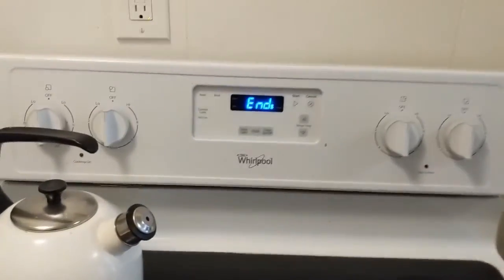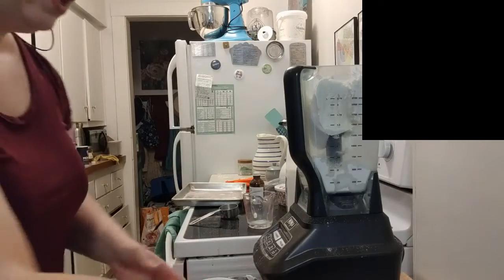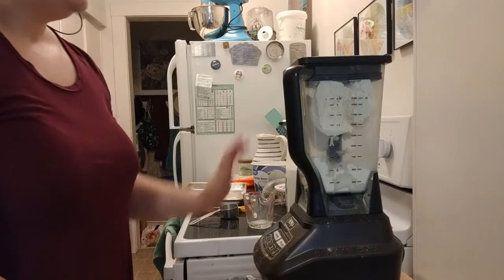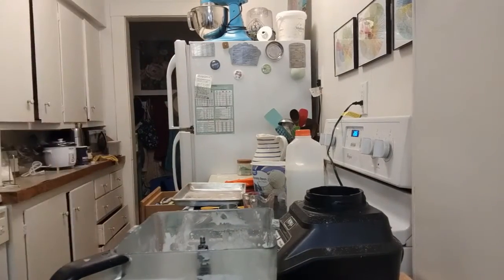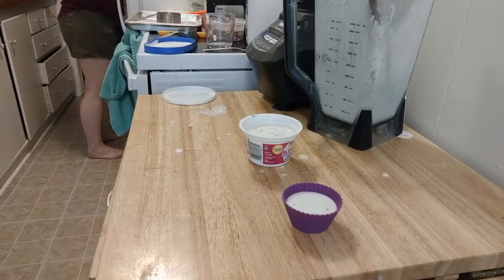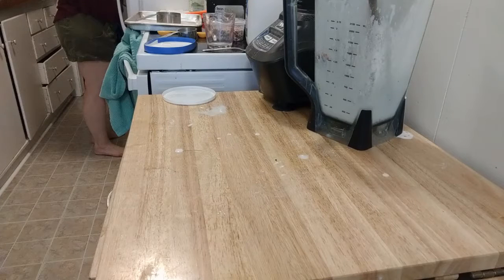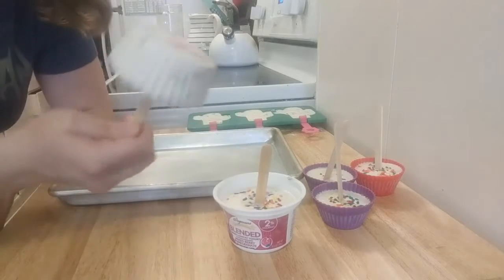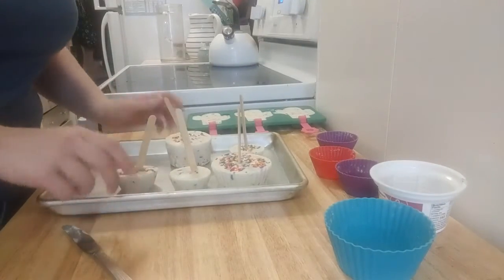Making Popsicles with Miss Anne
Watch along with Miss Anne when she makes Cake Batter Ice Cream Popsicles!
Here is the recipe if you want to make them too:
1. Bake 3/4 cup of Yellow or White Cake Mix for 10 minutes and let cool.
2. Blend together -
3 cups Vanilla Ice Cream
1 cup of Milk
3/4 cup of cooled cake mix
2 tsp vanilla
3. Then add as many Rainbow Sprinkles as you want!
4. Pour in your popsicle mold and freeze until hard 4-6 hours.